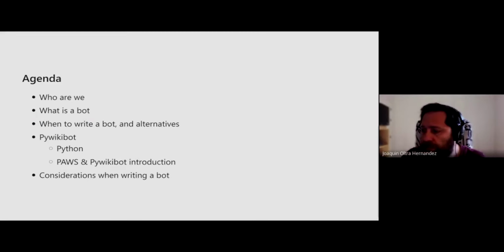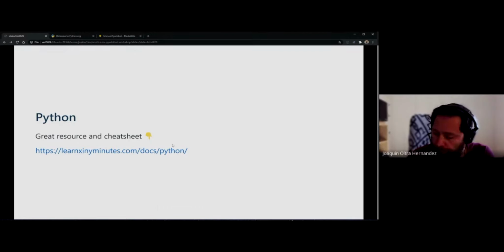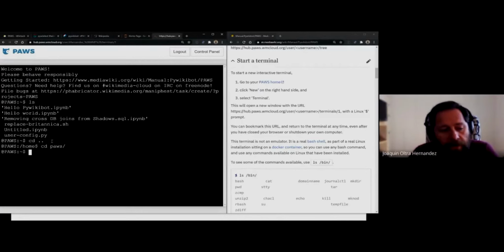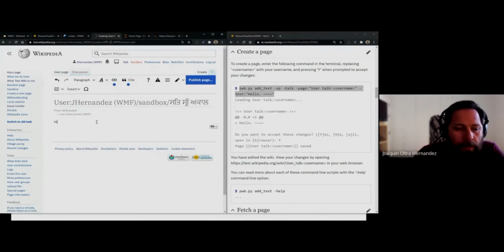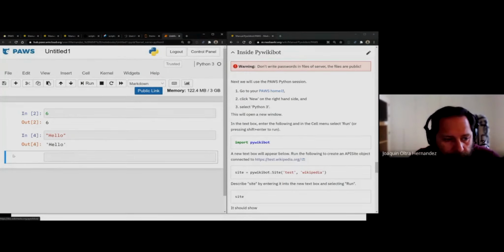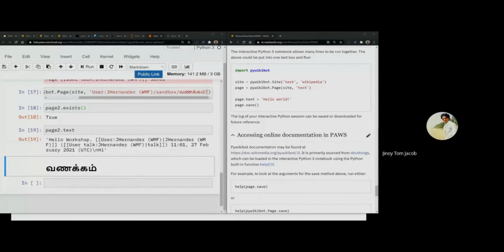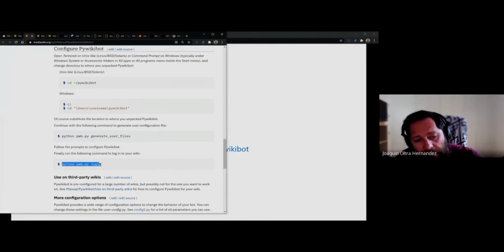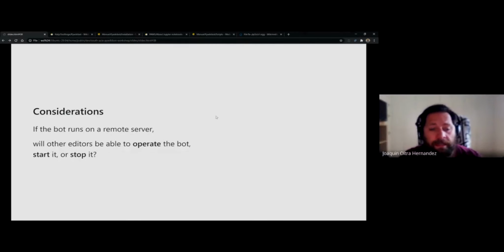Small wiki toolkits 2021 - Bots workshop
Small wiki toolkits is an initiative to support small wiki communities. The Small wiki toolkits initiative has been designed to impart basic to intermediate level technical skills for volunteers working on Wikimedia projects of languages in the South Asian region.

Each month, a workshop will be conducted on the last or second to last Sunday. The following workshop is the second session and first workshop of 2021, conducted on 27 February. This workshop, on bots, demonstrates and discusses how tedious on-wiki tasks can be automated using scripts and bots. It has explored Pywikibot, the community around it, and learning resources available.